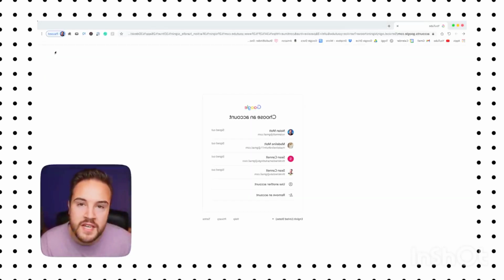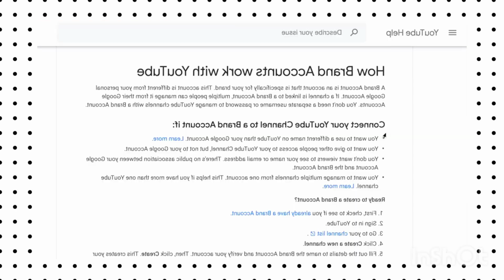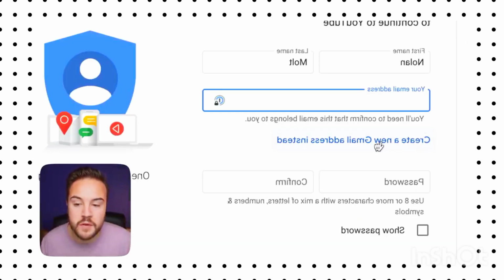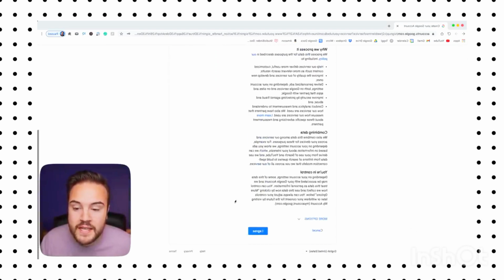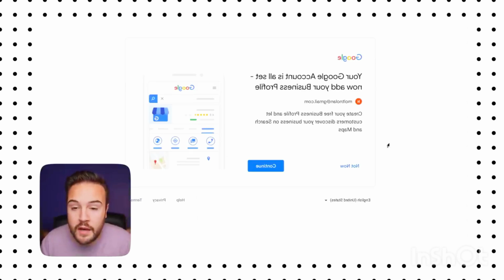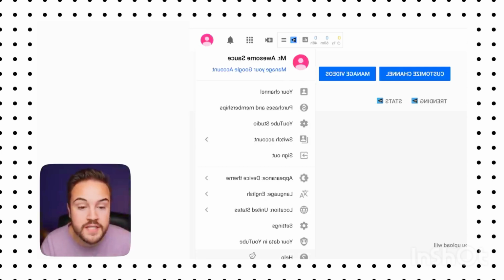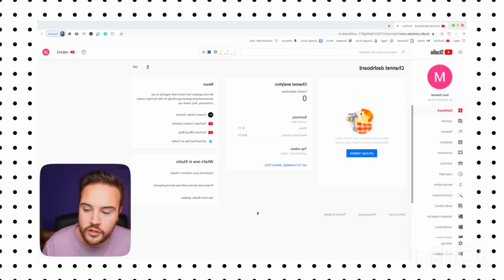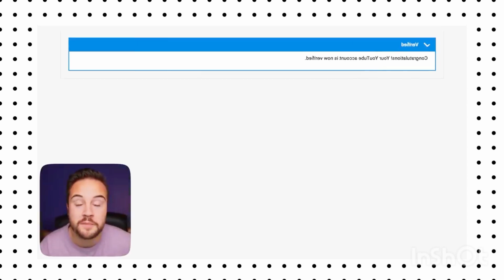how to make a creative and best channel for YouTube